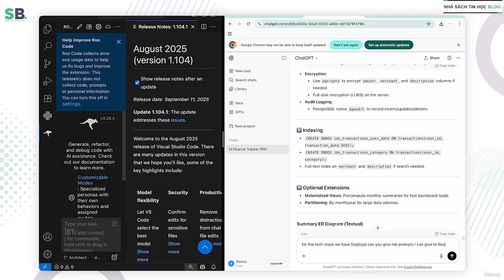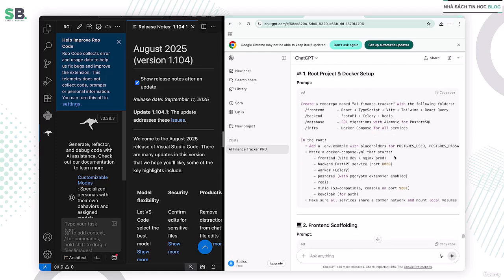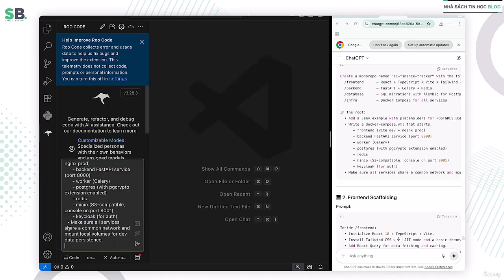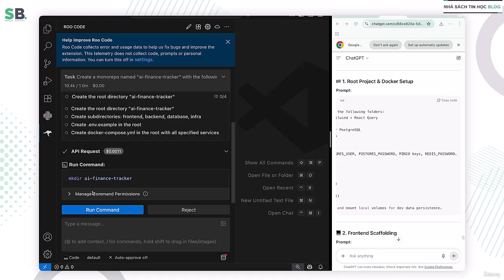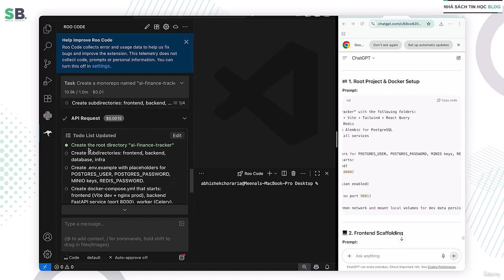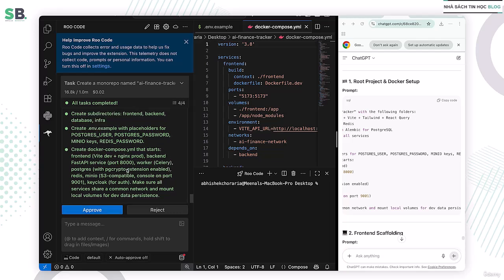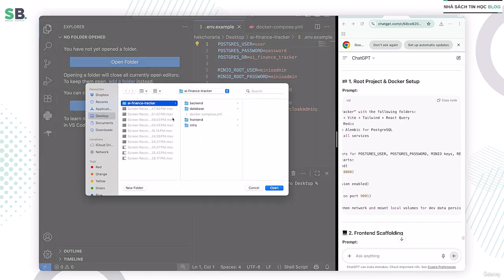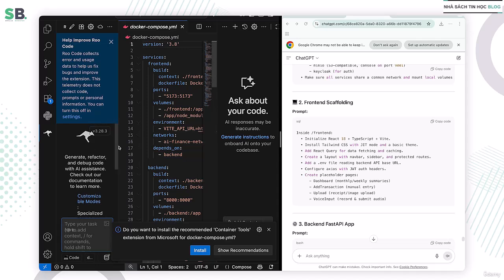20 Setting up the Environment